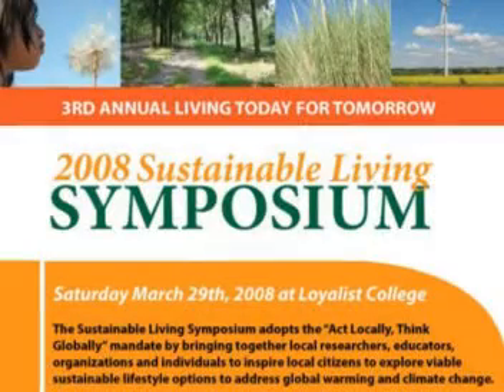Sustainable Building Design and Construction - Fleming #1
Sustainable Building Design and Construction Series - Fleming # 1 (First of a 2008 Summer Series)